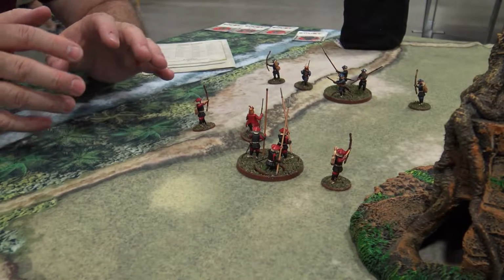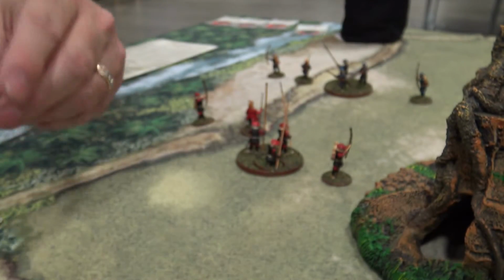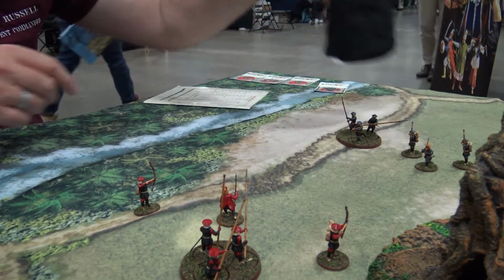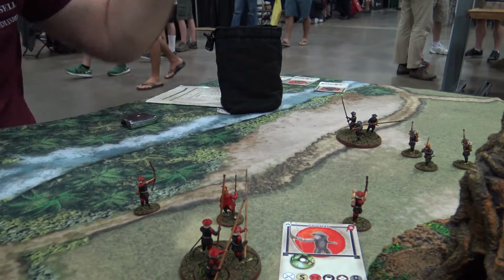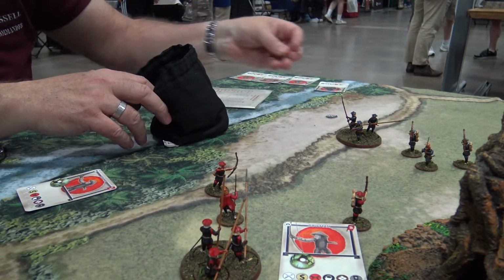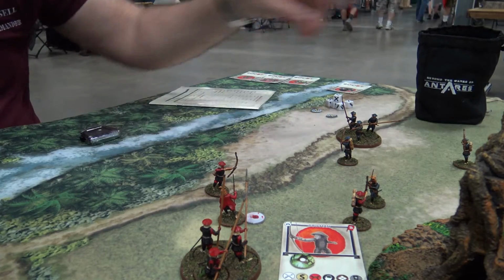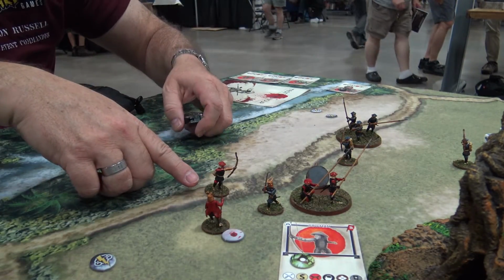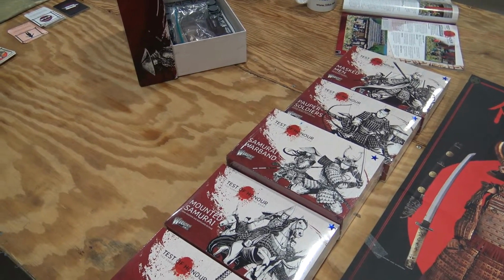War and Pieces - Test of Honour from Warlord Games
I am joined by Warlord games Jon Russell for a look at their new samurai game Test of Honour. We learn how to play and run through a few rounds!
Test of Honour: The Samurai Miniatures Game is a skirmish wargame played with roughly 5-20 models on each side. Players select their force before each game based around a samurai hero along with one or two loyal samurai companions and a variety of clan soldiers.